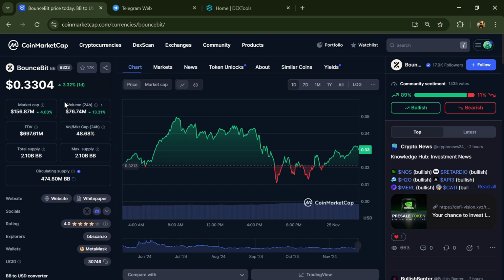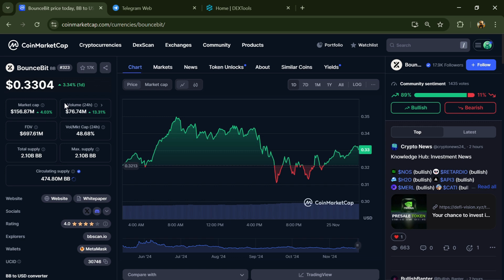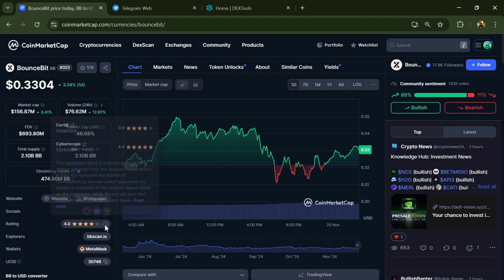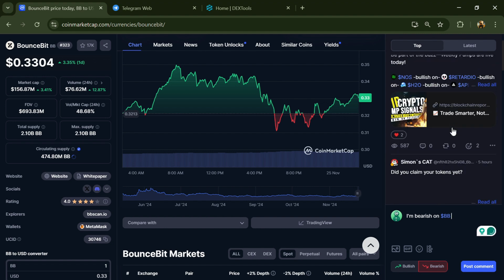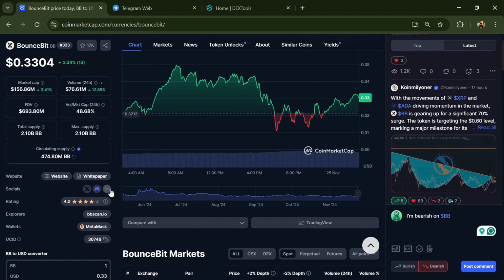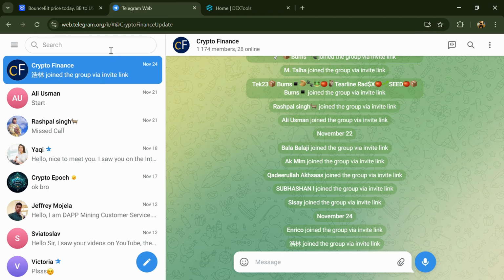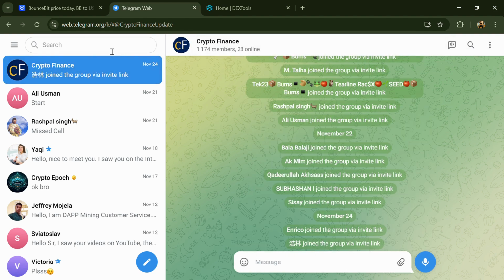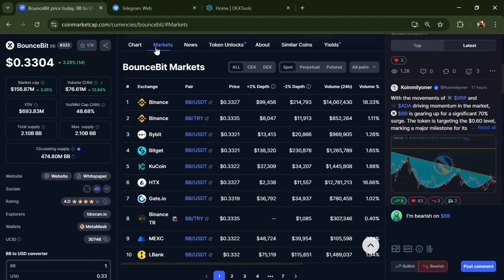Is BounceBit (BB) Token Legit or Scam ??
In this video, I will share that Is BounceBit (BB) Token is legit or a scam. I have made videos based on online data, I am not a financial advisor investing in crypto at my own risk.